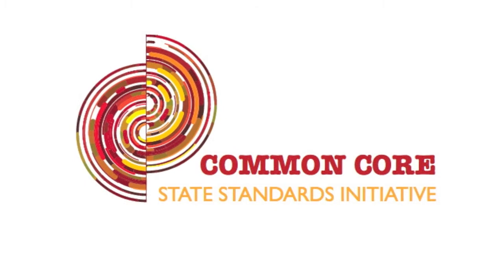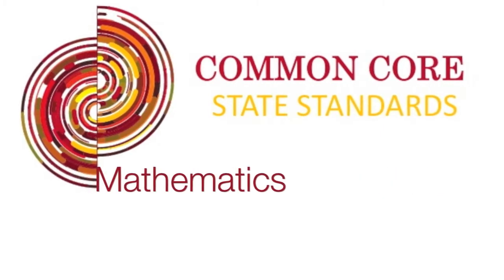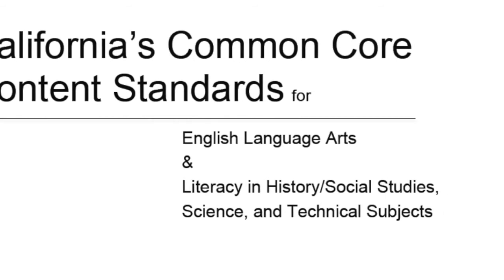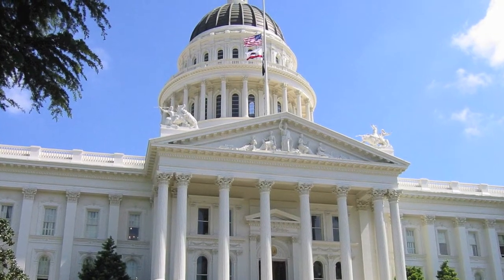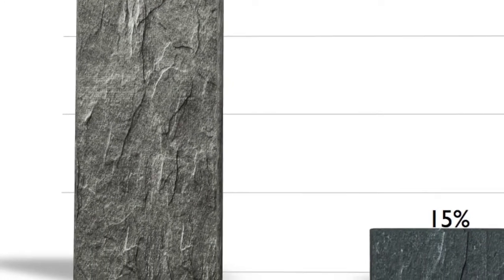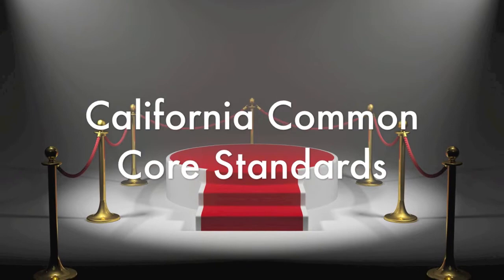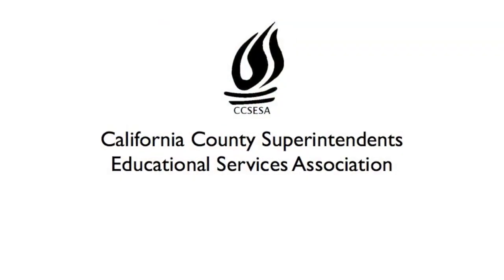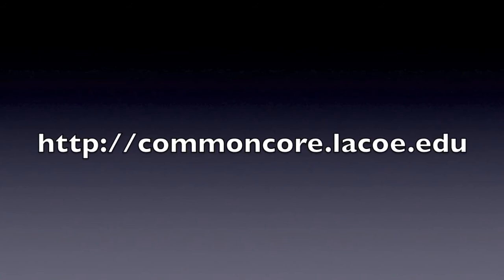CA Common Core Overview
A brief overview of the Common Core State Standards and the California Common Core State Standards